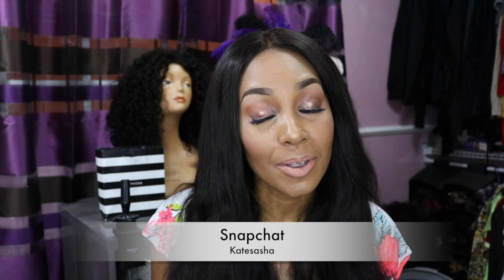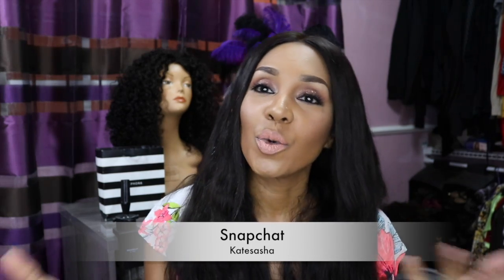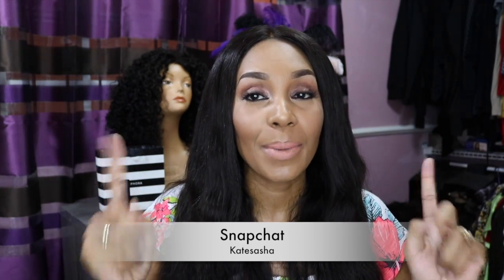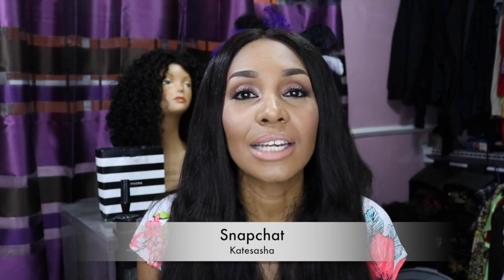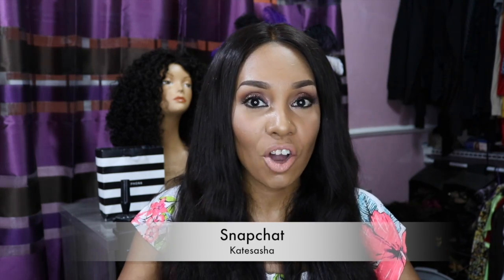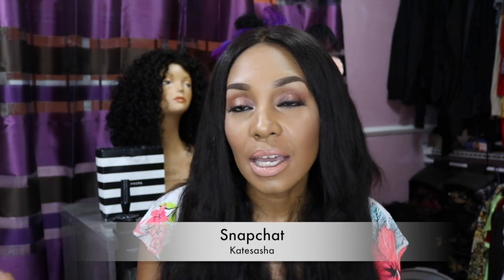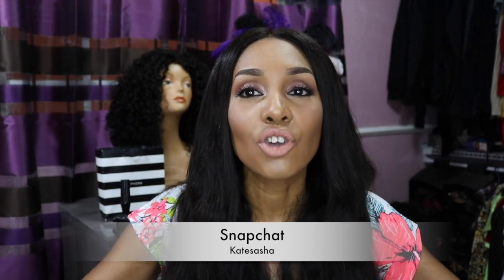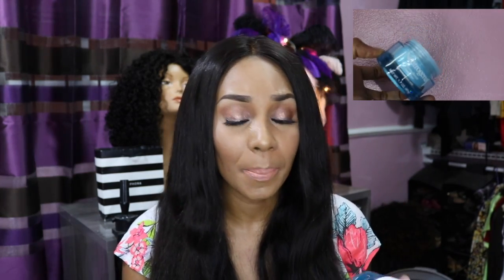My favorites Kate's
Deze video gaat over My favorites Kate's